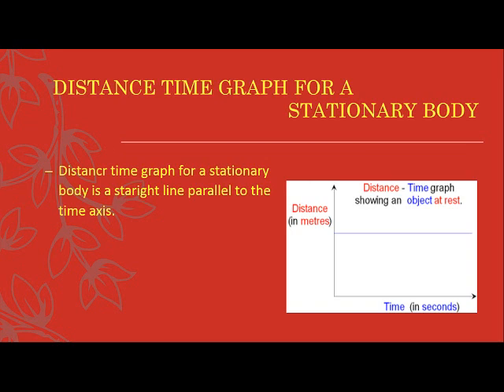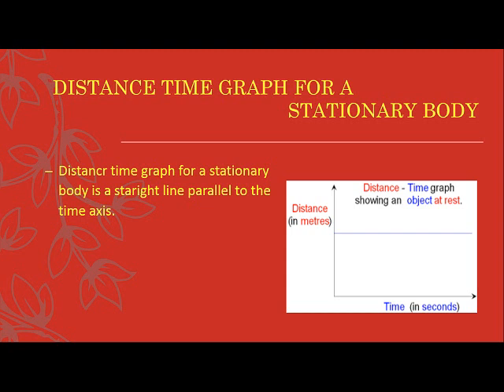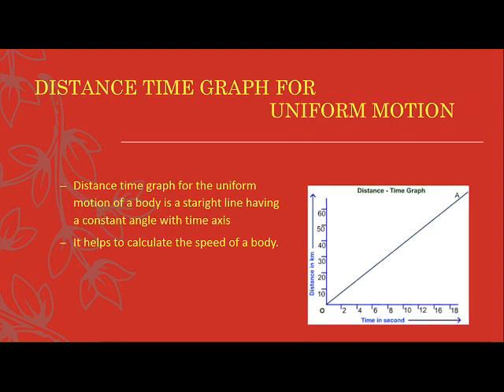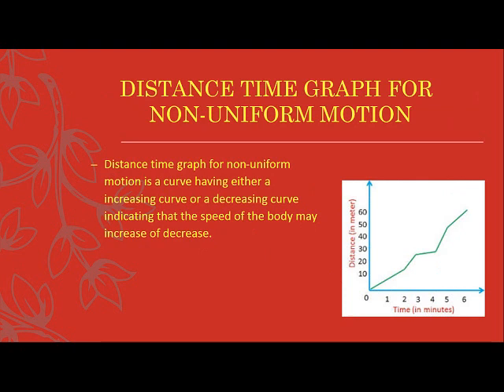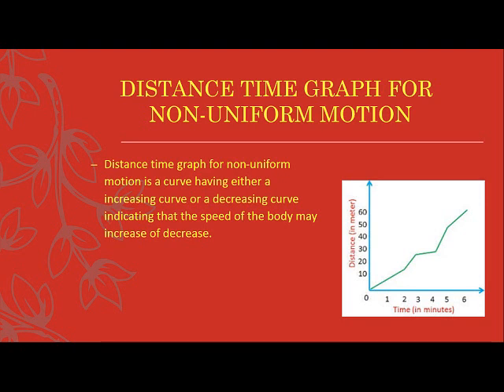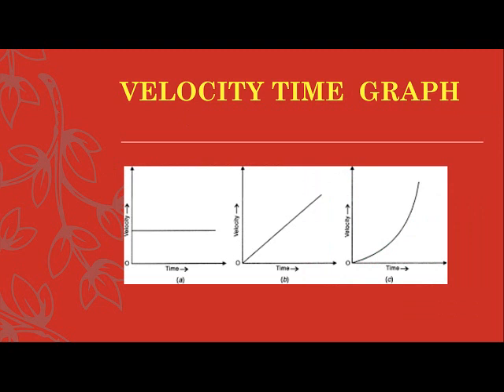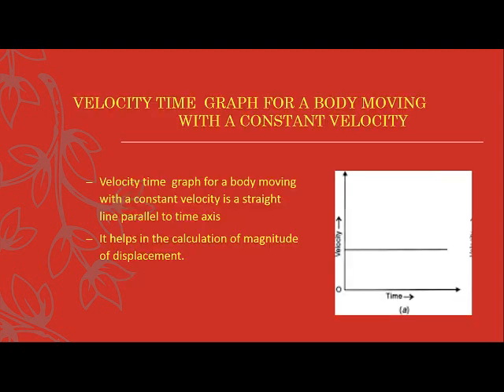IX STD L 8 PART IV